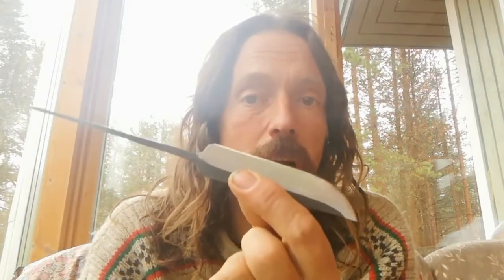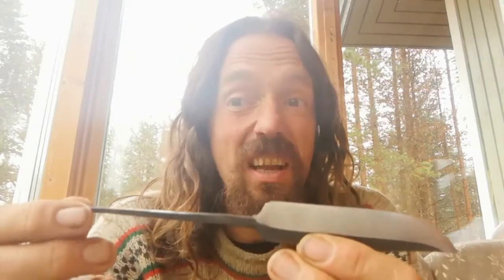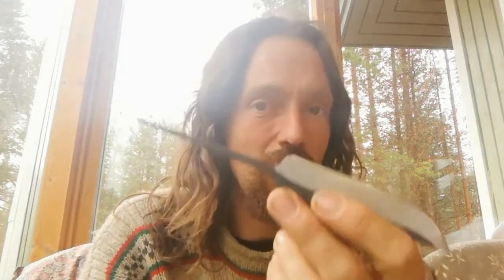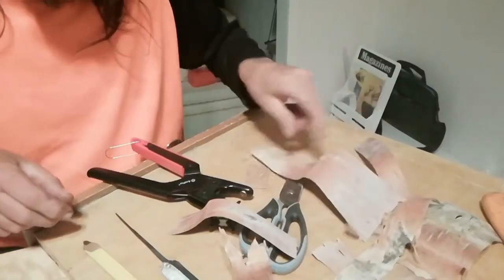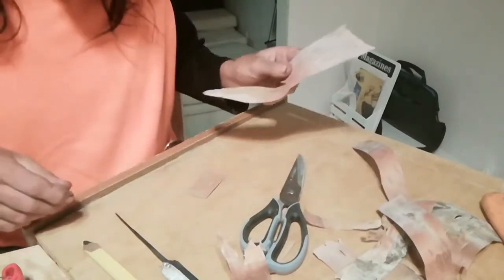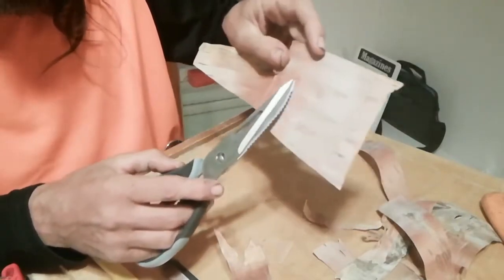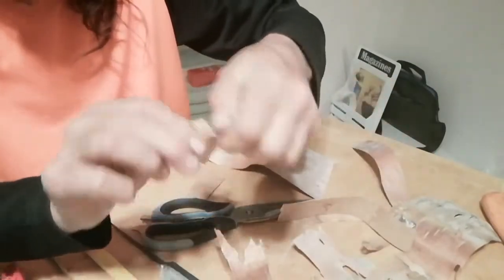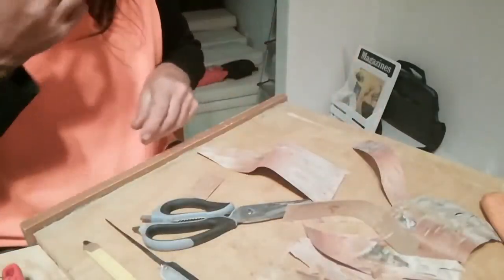Knife making class at the husky farm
If you enjoyed this video please visit Tim's  channel. Tim is the creator of this video and many similar ones about camp craft, hiking and nature in Lapland and abroad.